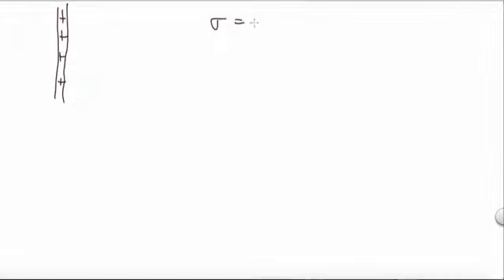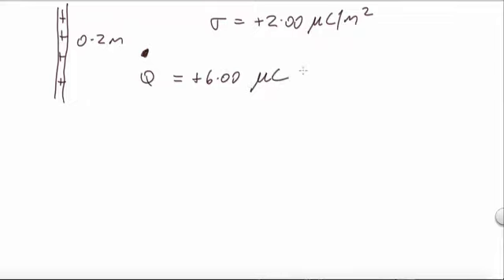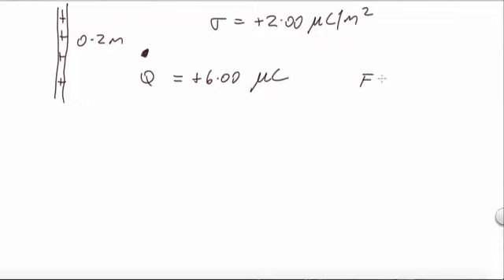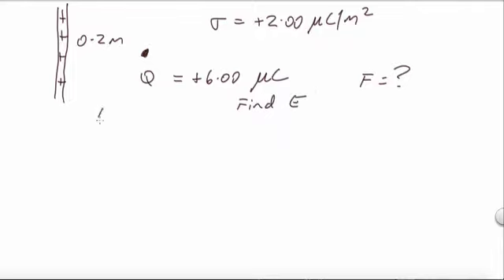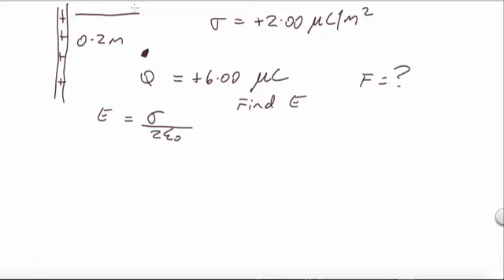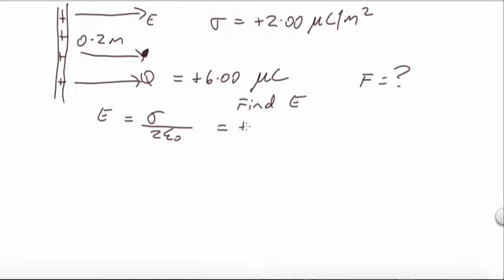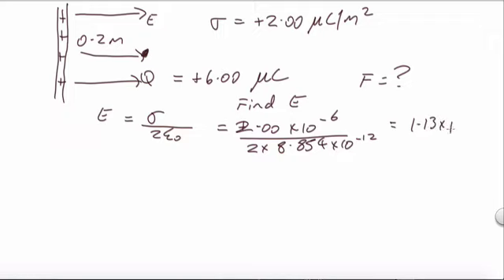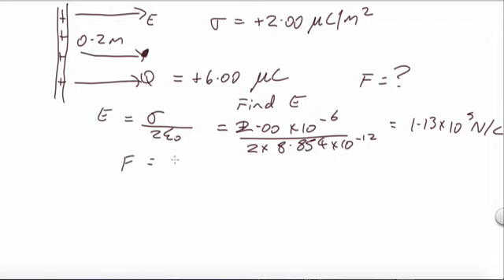sheet of charge problem